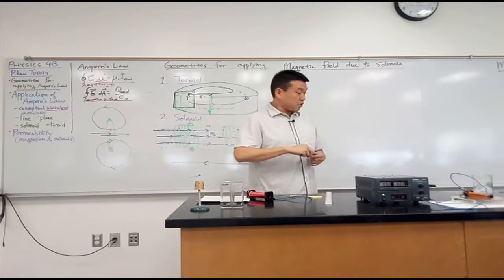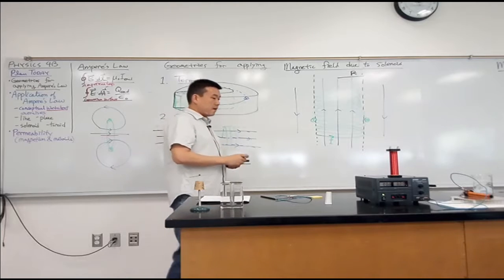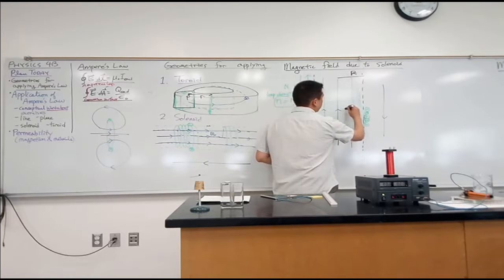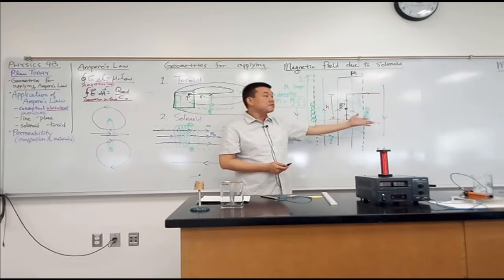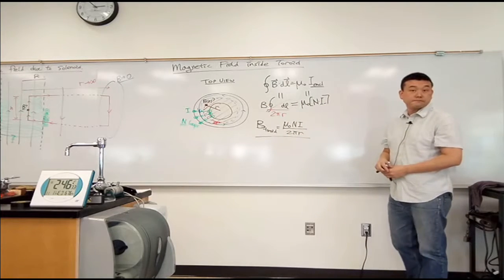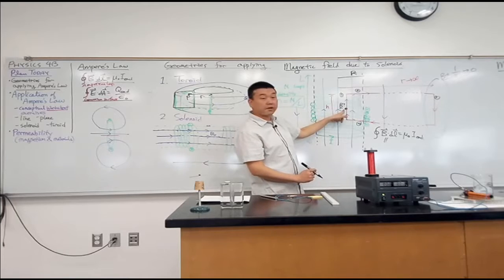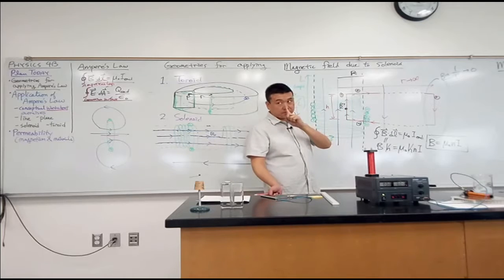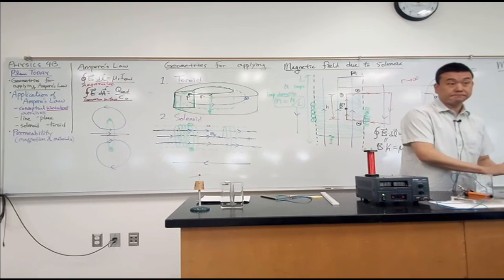Physics 4B - Magnetic Field of Solenoid by Ampere's Law